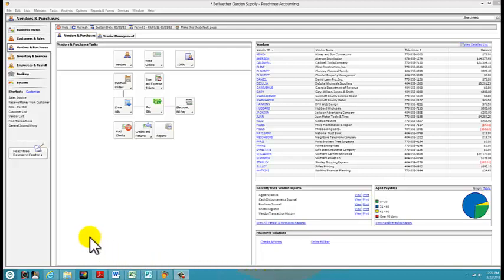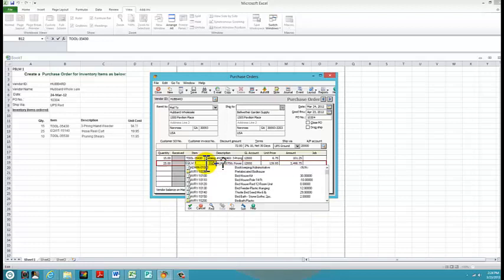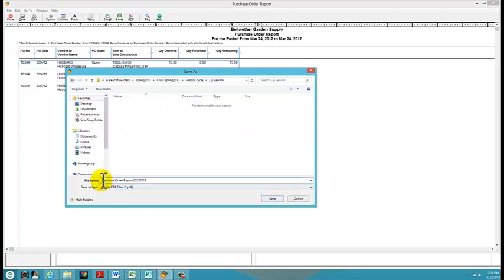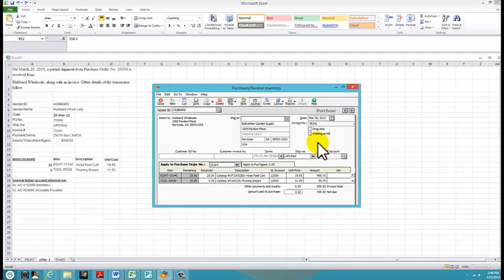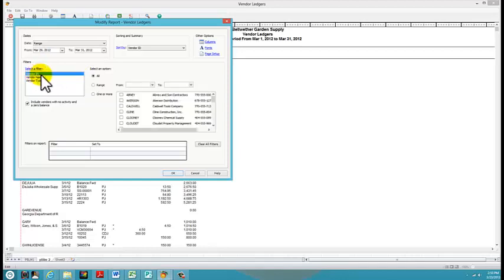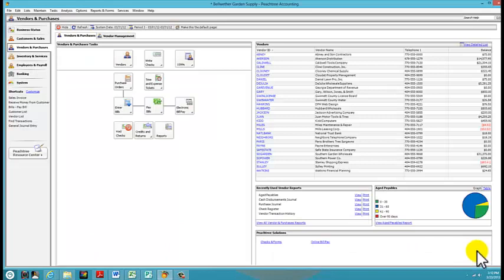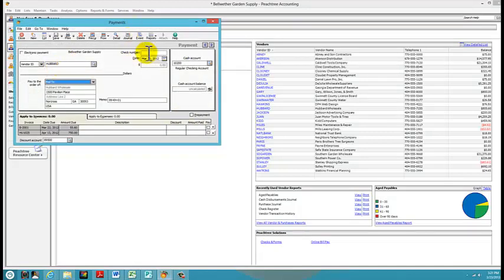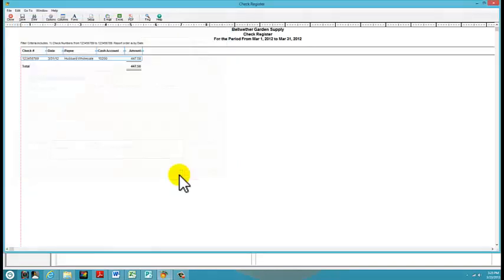PO receiving return and payment